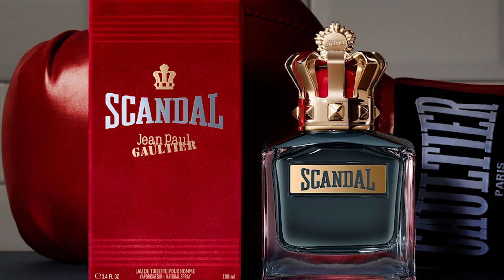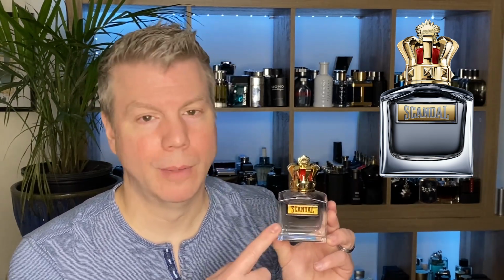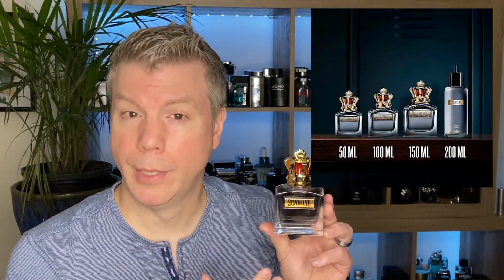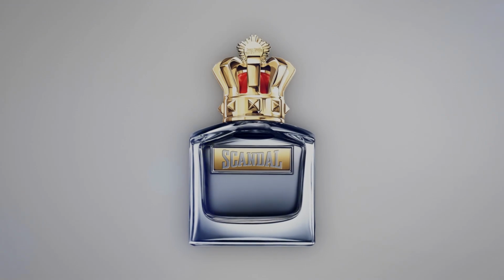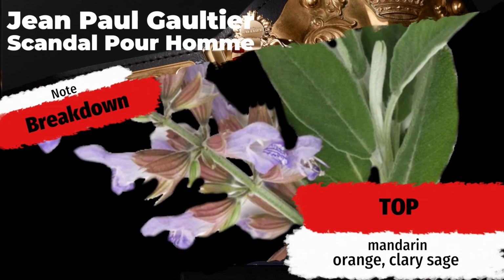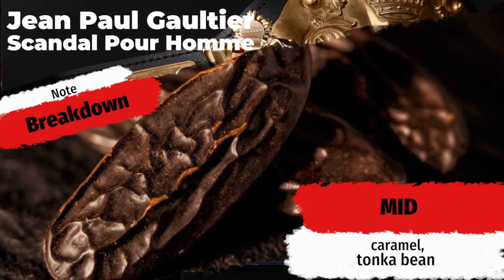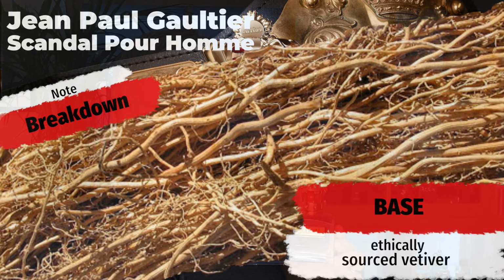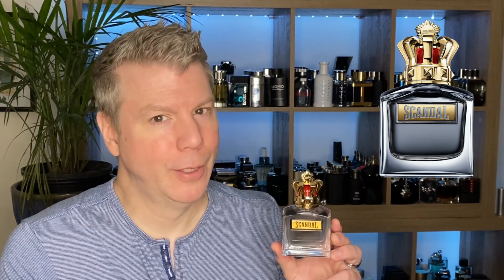*NEW* Scandal Pour Homme By Jean Paul Gaultier! | Does NEW Mean GOOD? | Unboxing & First Impressions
HELLO EVERYONE! Jean Paul Gaultier introduces a new male archetype to join the Le Male Sailor, as the Boxer! Check out my unboxing & first impressions video to discover if this new fragrance from a new line of masculine scents for men is indeed KING OF THE RING!

Tommy

My equipment ~

Editing Software ~